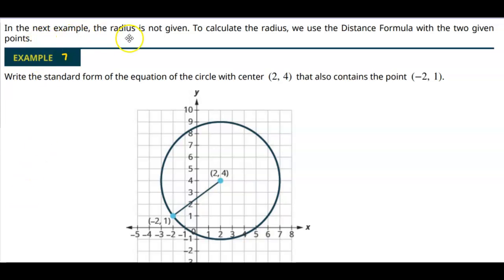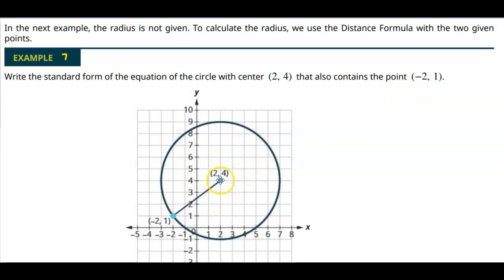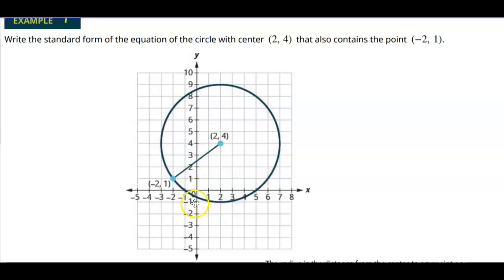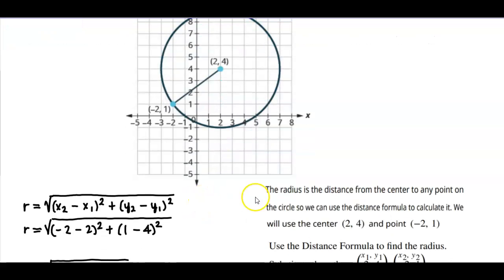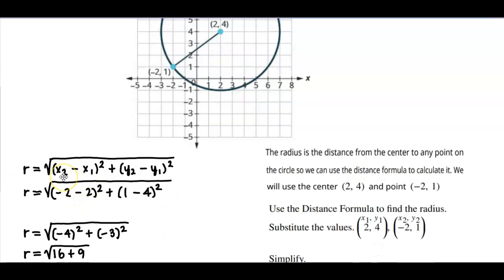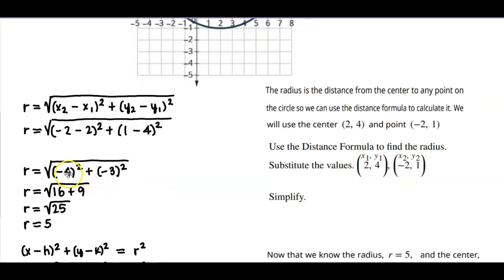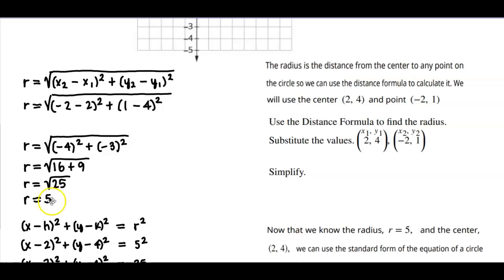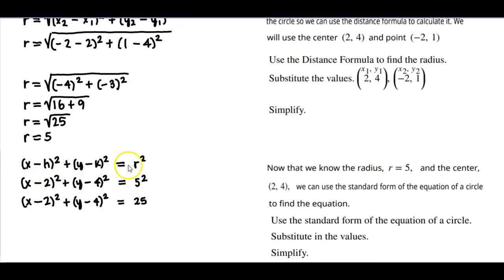Math 10 1.7 Example 7 Write the standard form of the equation of the circle with center and a point